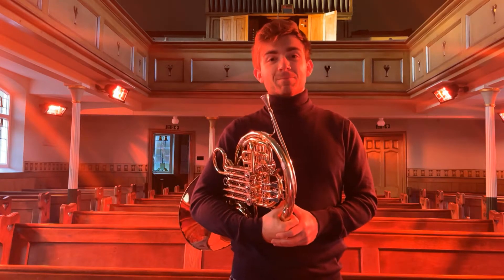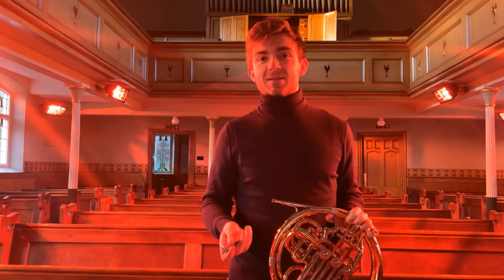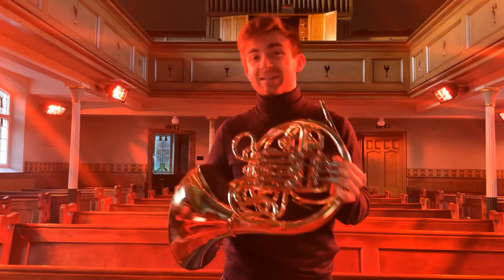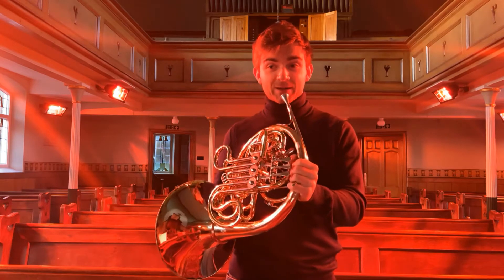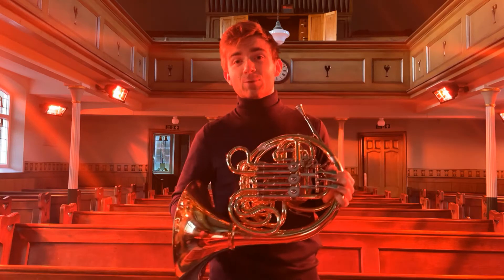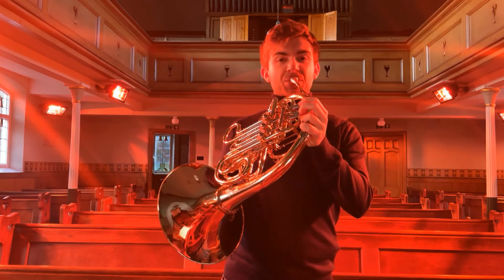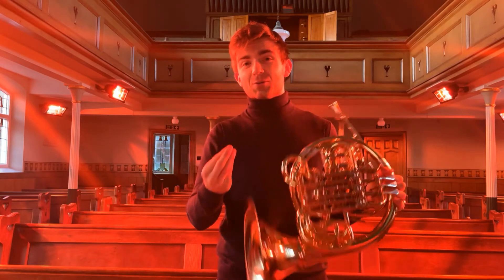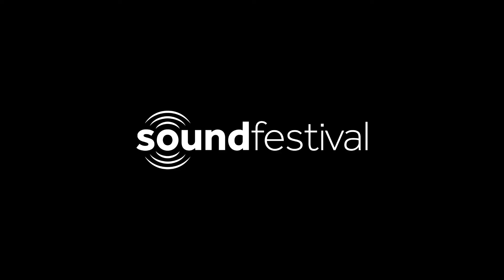Ben Goldscheider introduces the French Horn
An introduction to the French Horn by Ben Goldscheider exploring how the instrument works and how sound is produced on it.